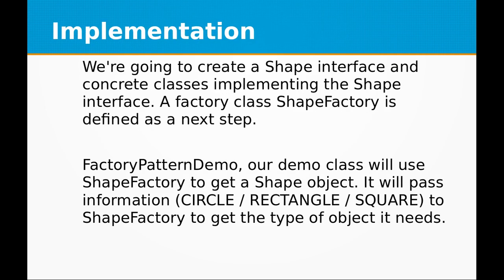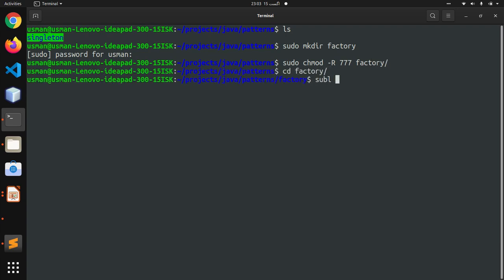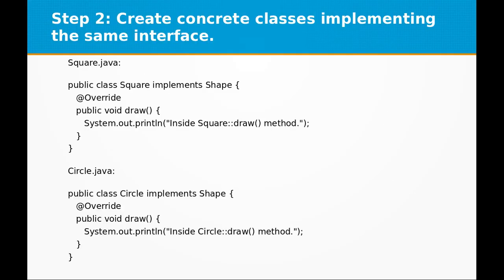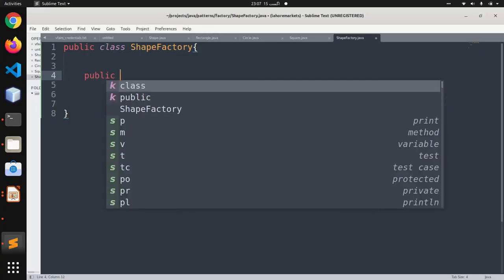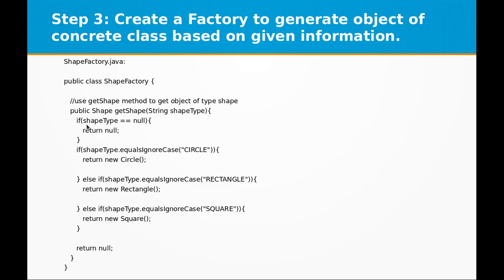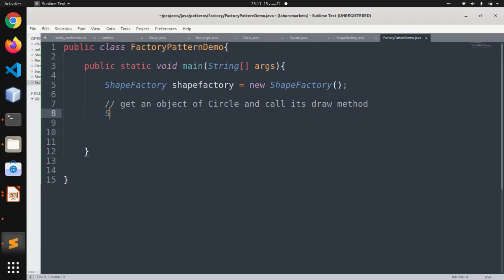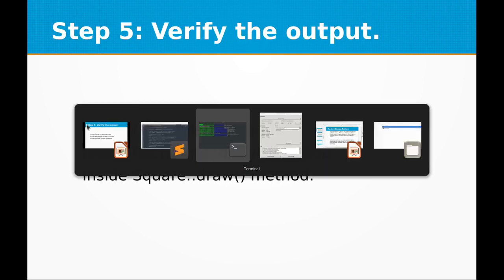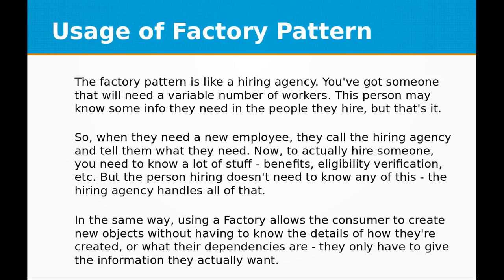Learn what is Factory pattern design pattern and its usage.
Factory pattern is one of the most used design patterns in Java. This type of design pattern comes under creational pattern as this pattern provides one of the best ways to create an object.

In Factory pattern, we create object without exposing the creation logic to the client and refer to newly created object using a common interface.